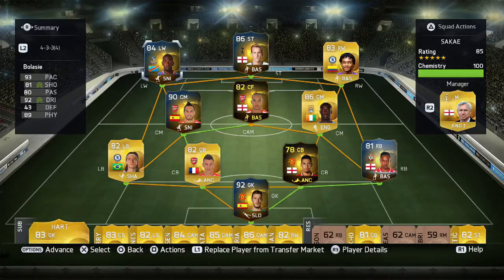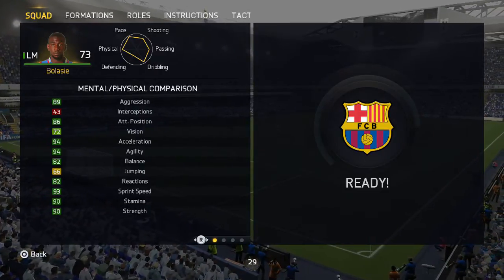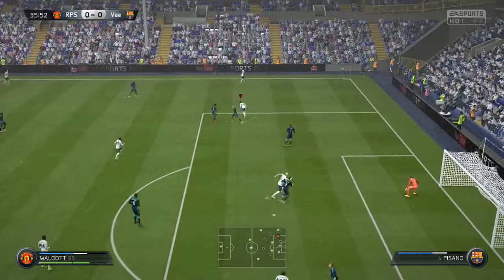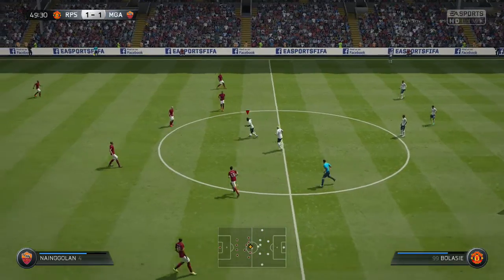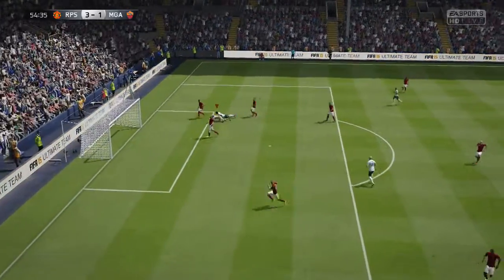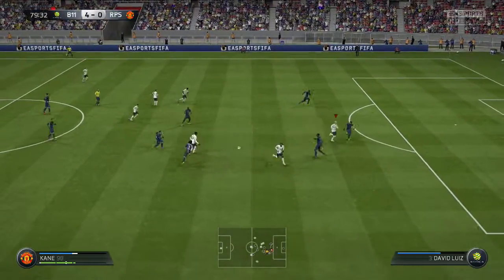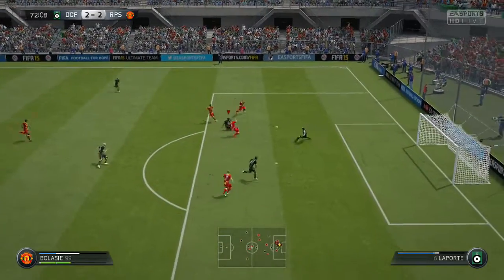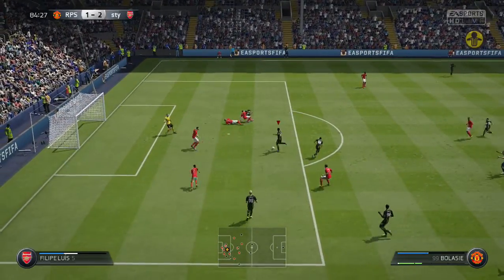TOTS BOLASIE = PACE - Fifa 15 Player Review